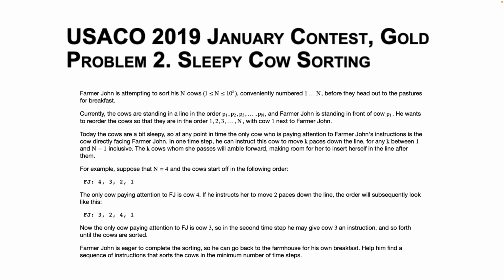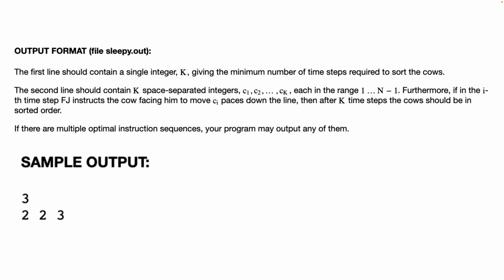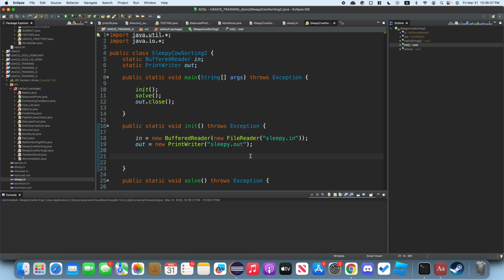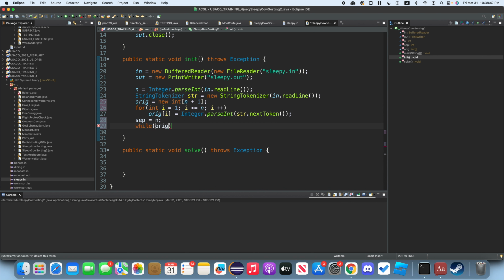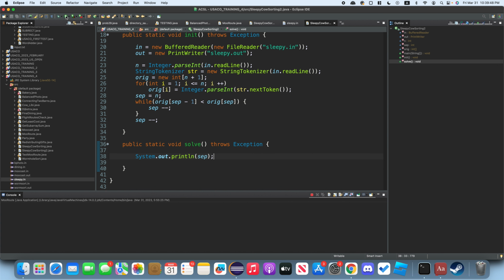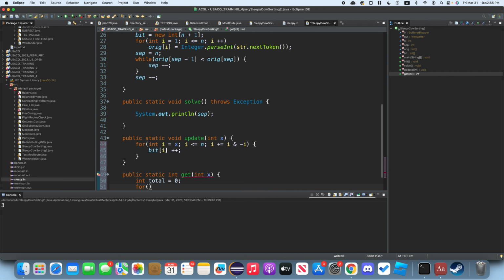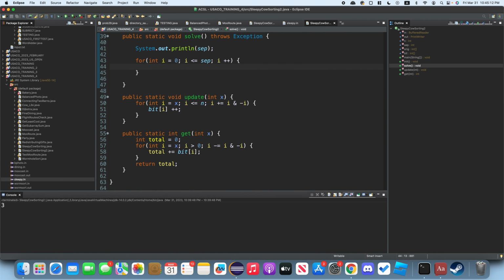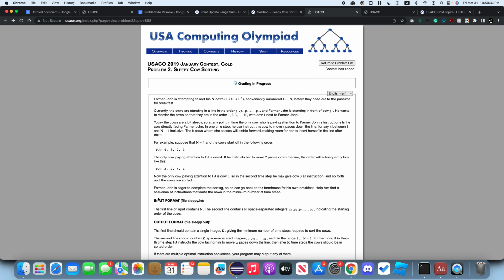USACO 2019 January Gold || Sleepy Cow Sorting || Java Tutorial